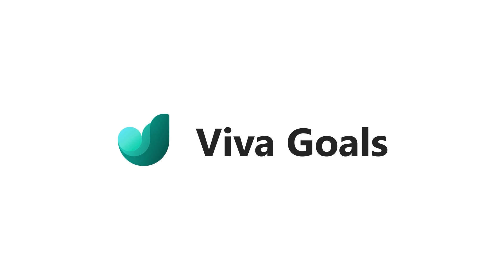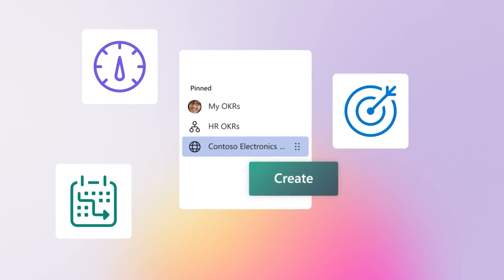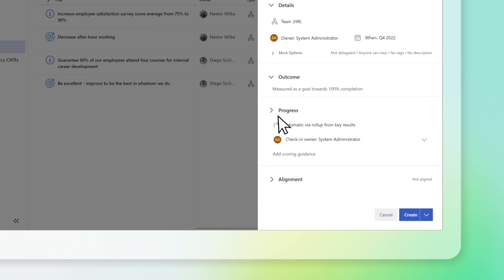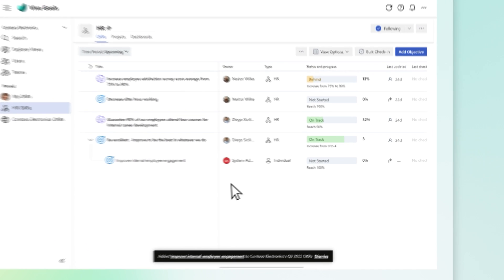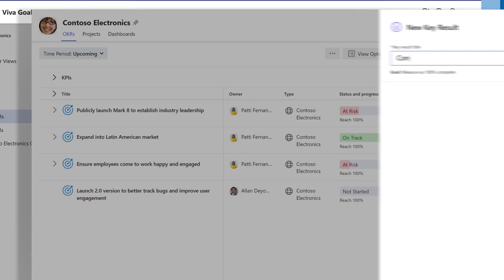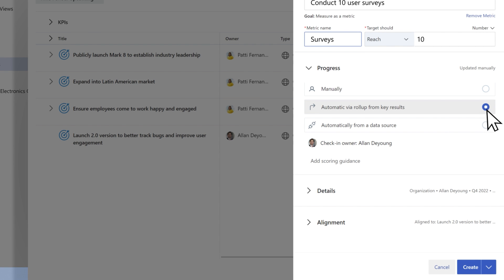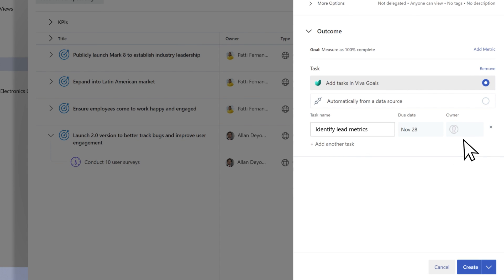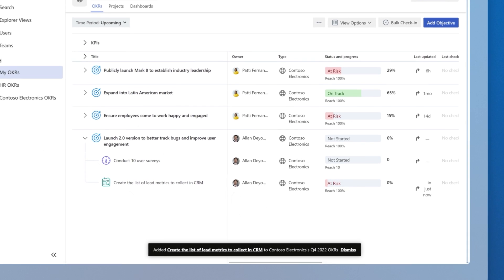Create Objectives, Key Results, and Initiatives with Microsoft Viva Goals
📺 Microsoft Viva Goals lets you create and document your objectives and key results to gain clarity on where to focus your team’s efforts. Initiatives help you track work toward your objectives and key results. Learn how to use Viva Goals to set and achieve your goals with ease and efficiency.